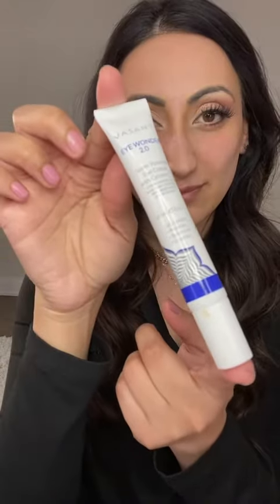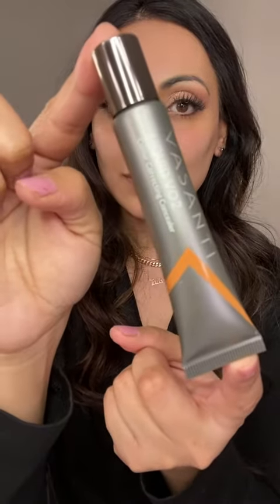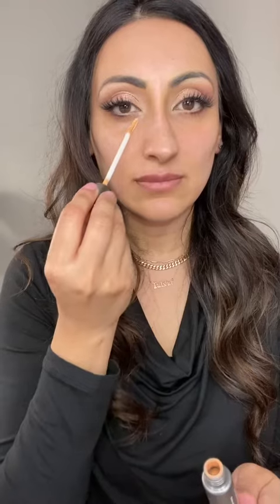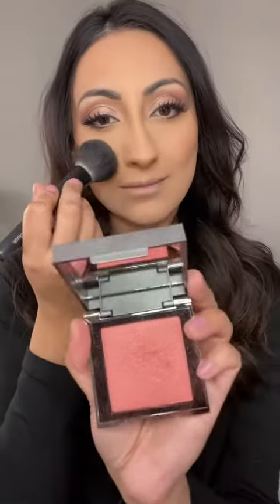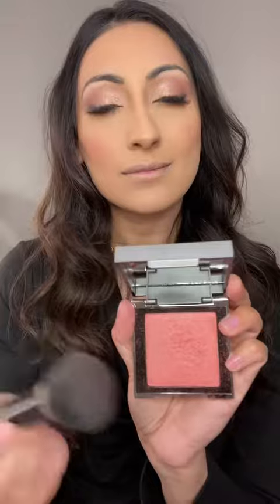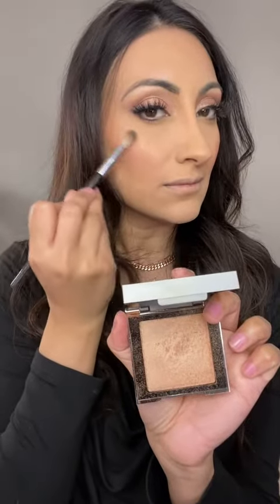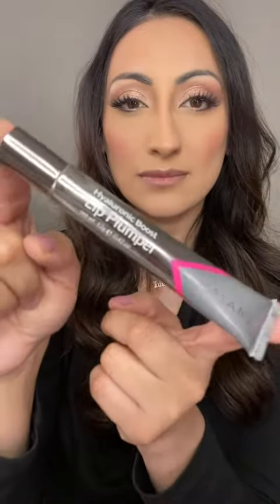February 18, 2021